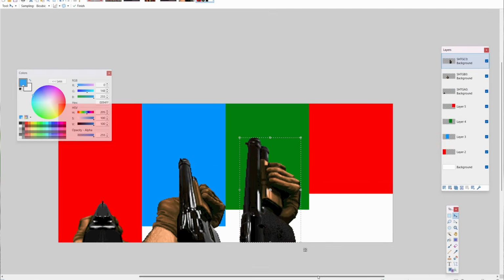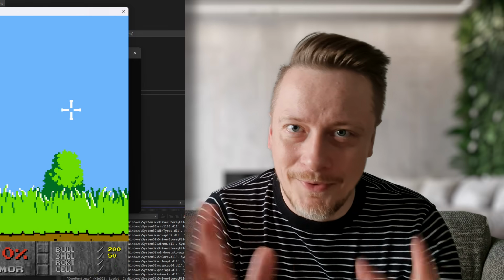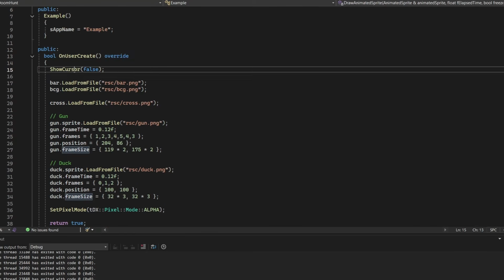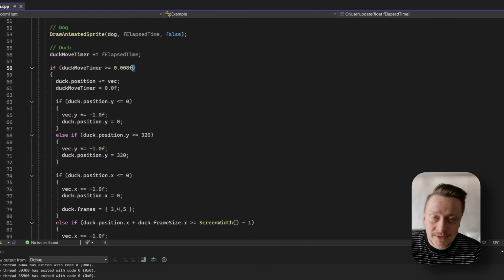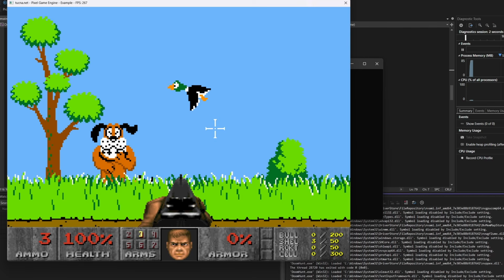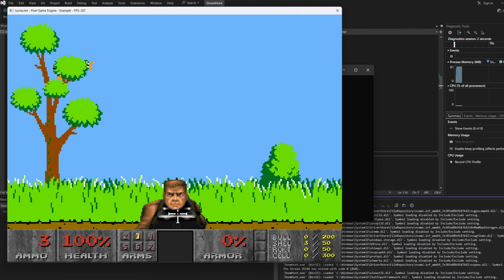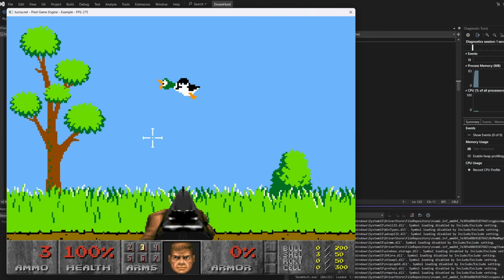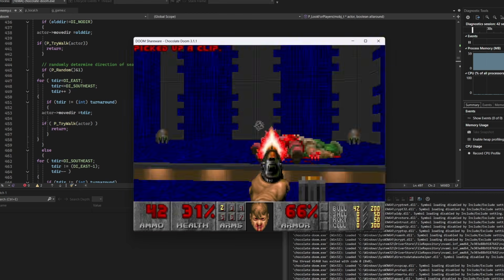I Coded a Game Just to DEFEAT This Dog (C++ Game Dev Tutorial)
For 40 years, the Duck Hunt dog has laughed at our failures, but today I coded a C++ game from scratch just to finally wipe that smile off his face. DOOM Hunt!

In this devlog, I walk you through the entire process of merging the peaceful NES classic with the arsenal of DOOM, covering essential topics like sprite rendering, state machines, and AABB collision detection along the way.

*Timestamps*
00:00 - The Idea & Extracting Assets
01:53 - Weapon Animation & Rendering
04:41 - Duck Logic, Physics & Collision
07:11 - The Dog: Layering Depth & Destruction
15:21 - Win States, Chaos & The Secret Ending